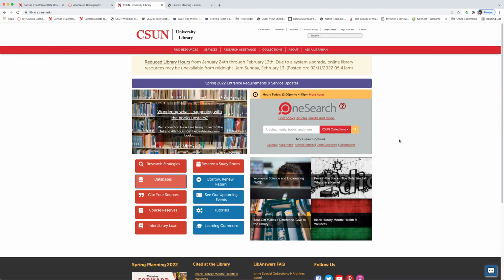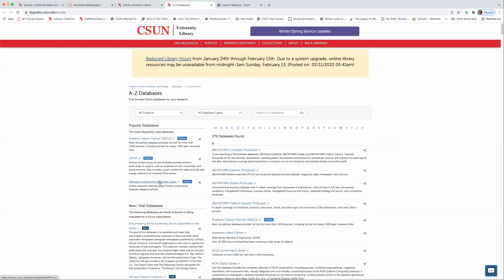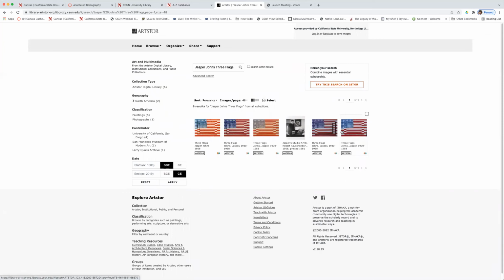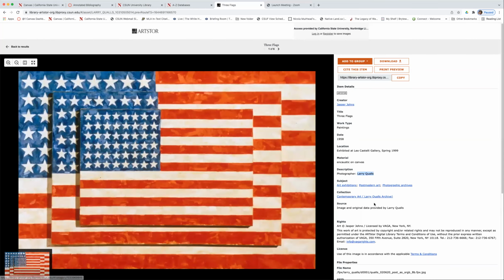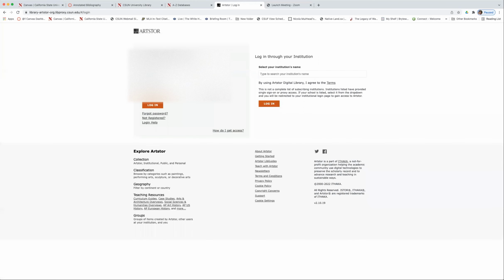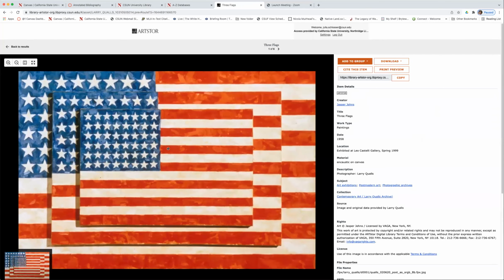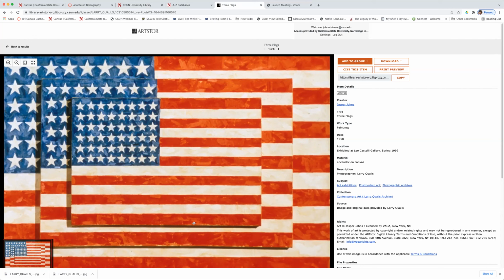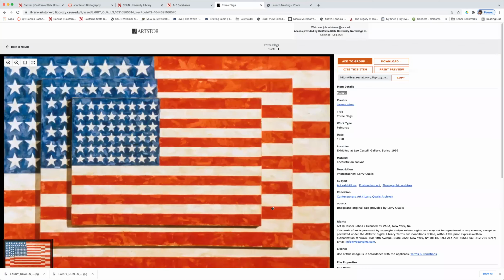How to download an image file and citation from ARTstor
Professor Schlosser shows you how to use a CSUN library database called ARTstor to download an image file and citation for your ART RESEARCH PROJECT.